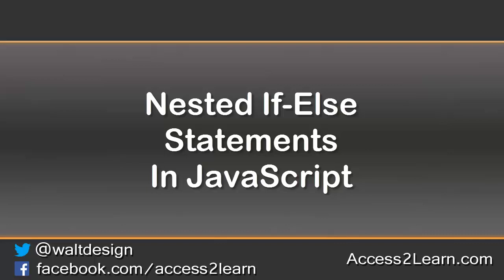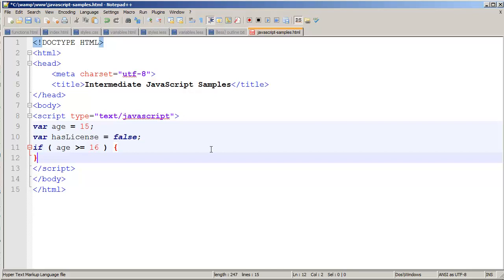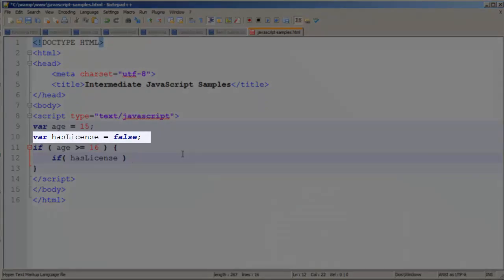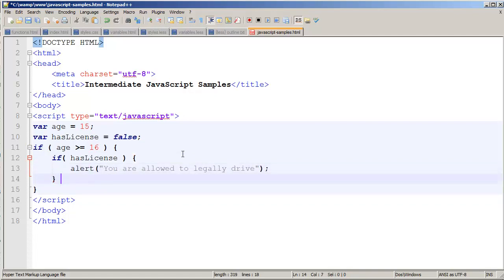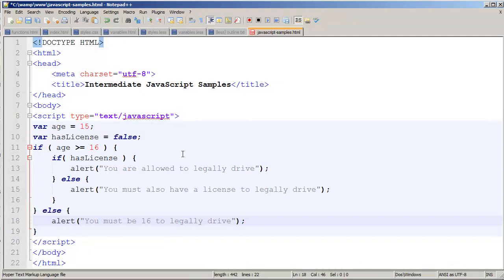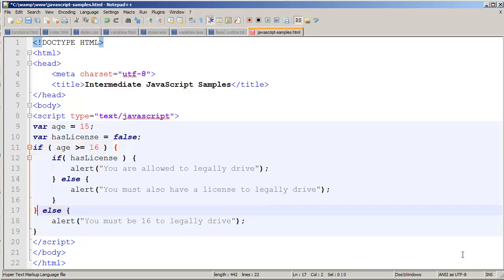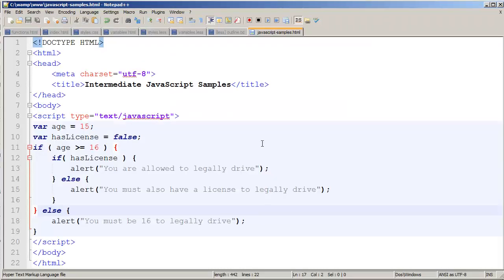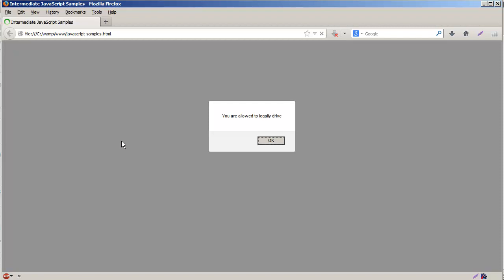JavaScript: Nested if else Statements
This intermediate level JavaScript solution comes from where you need to have an If-Else statement, inside of another If-Else statement, because you are looking for additional control and responses.

This simple tutorial will show new programmers and designers how you can use JavaScript a little more effectively.